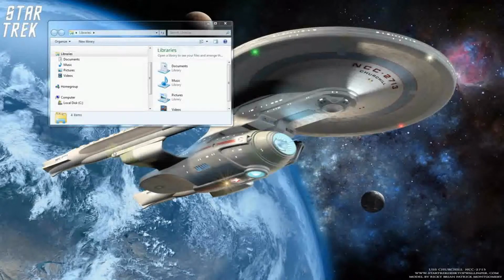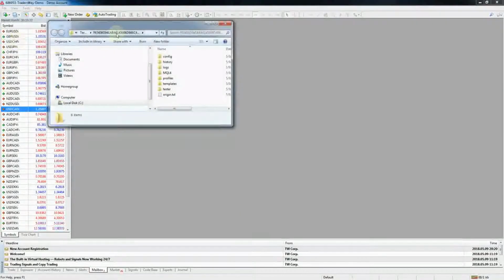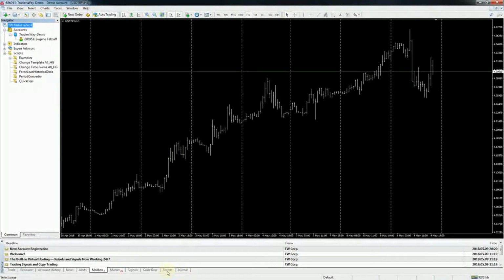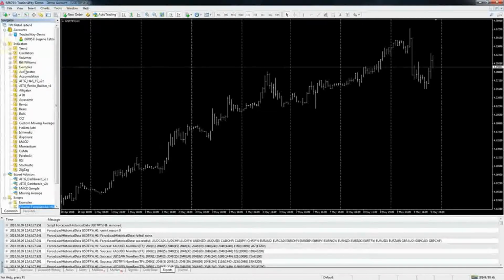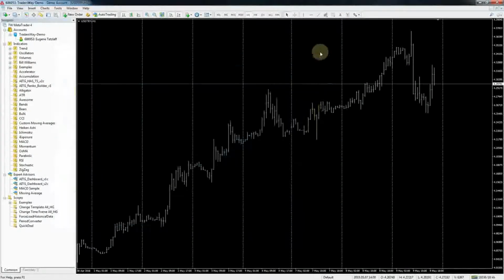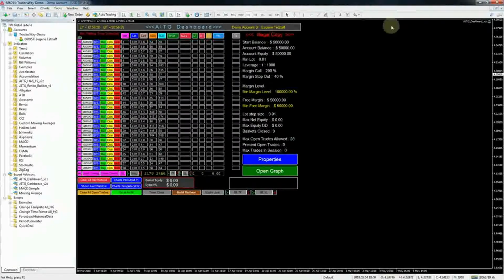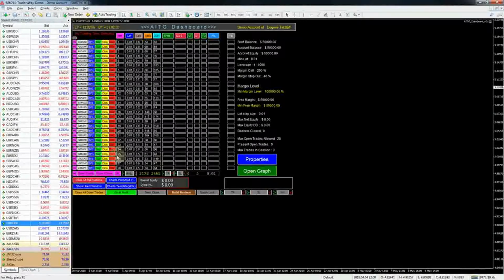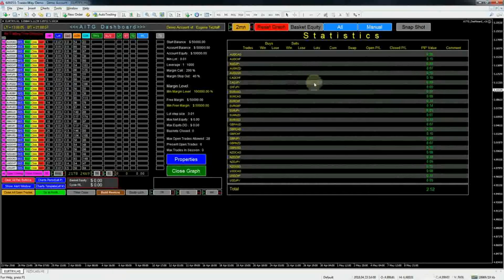MT4 Setup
Forex Robot